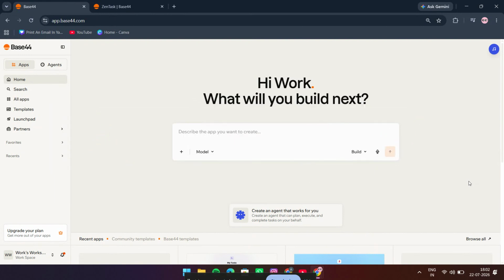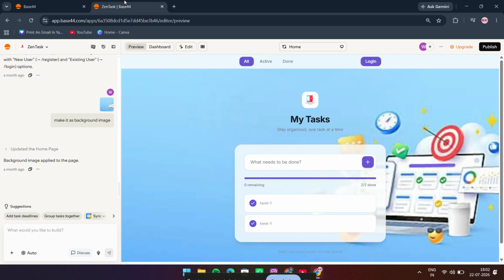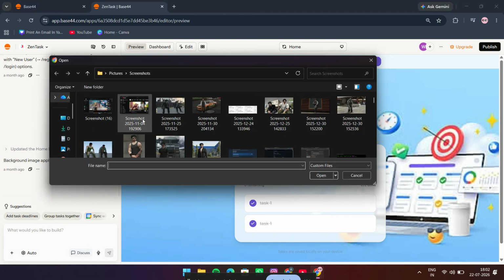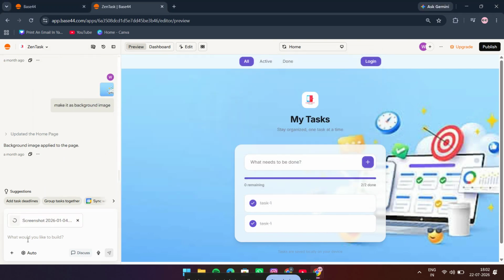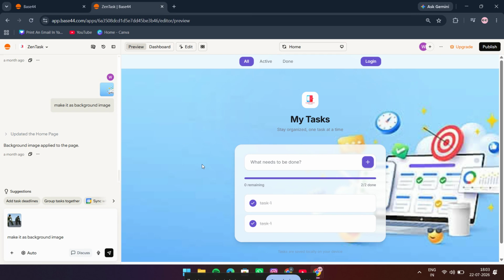How To Change Images In Base44 [Quick Guide]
Learn how to change images in Base44 by opening your project, uploading an image from the chat area, and using a simple prompt to replace the background image.

🕚Timestamps:
0:00 Intro and what you’ll do
0:20 Open the Base44 project
0:38 Upload an image from the chat area
0:55 Type the replacement prompt
1:15 Press enter and apply the change

✍️What You'll Learn In This Video:
• How To Open Your Base44 Project
• How To Upload An Image In The Chat Area
• How To Use A Prompt To Replace A Background Image
• How To Apply Image Changes In Base44
• How To Refresh Visuals Without Starting Over

💡Pro Tips:
• Use a clear prompt like replace the background image with the given image.
• Make sure the uploaded image is the one you want Base44 to apply.
• If the result is not perfect, add more detail to your prompt.
• Keep your instructions short and specific for better accuracy.
• Refresh the page only after the change has fully processed.